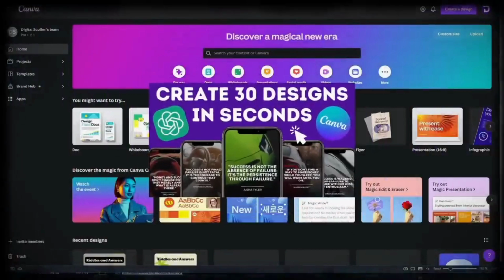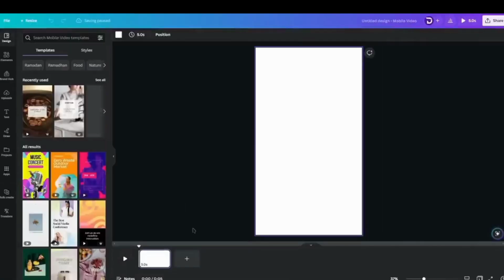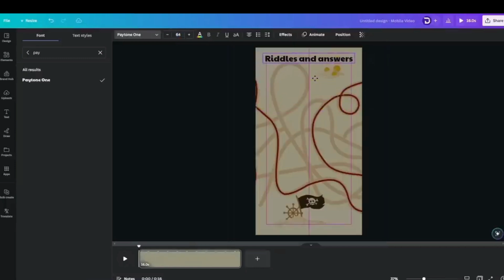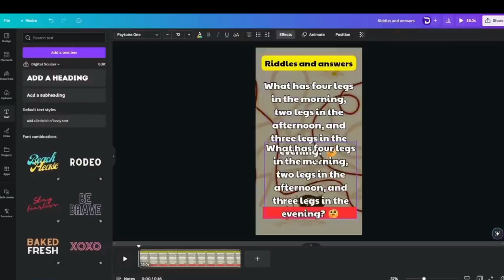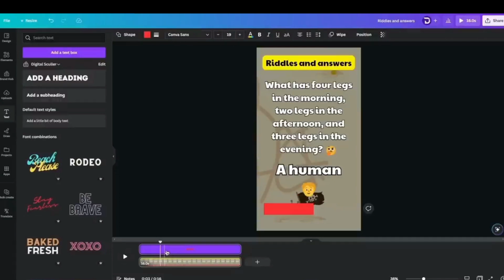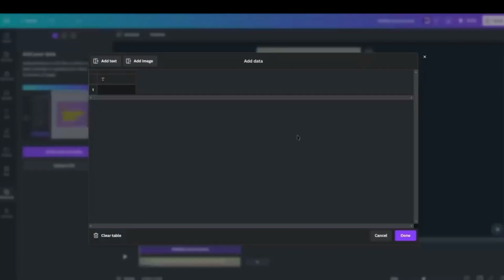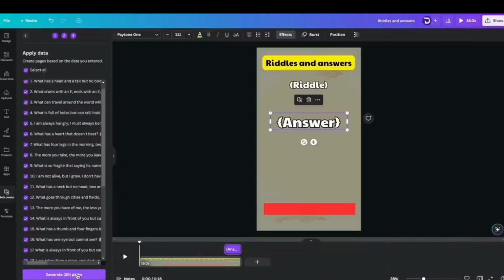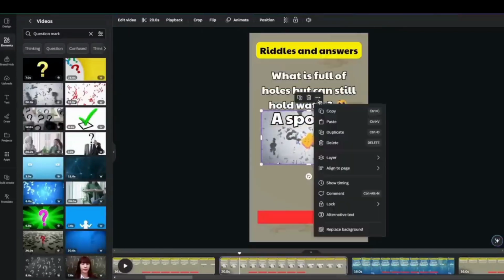Create Videos with canva and ChatGPT For tiktok,YouTube Shorts & Instagram reels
ChatGPT Tutorial

Looking to create multiple videos for social media fast? In this tutorial,
I'll show you how to use ChatGPT and Canva to bulk create 30 unique
and engaging riddle videos. This can be used for your TikTok, YouTube
Shorts, Facebook and Instagram Reels. Or virtually any video you may
need to swap the contents and automate the process.

How to Create You...
In this video you'll discover:
⚫ how to write 30 TikTok Reels content with ChatGPT
⚫ how to use Canva Bulk Create to swap texts and photos
⚫ the workaround to swap videos with Canva Bulk Create
• how to automate your social media video posts

Canva Video
How to make video with Canva?
Video made in Canva
How to make simple video with Canva
How to Edit videos
How to make videos
Best software to edit videos
Canva Tutorial
Canva How To
Canva Hadas
Canva
Canva tutorial
Canva video
canva video tutorial 2021
video marketing 2021